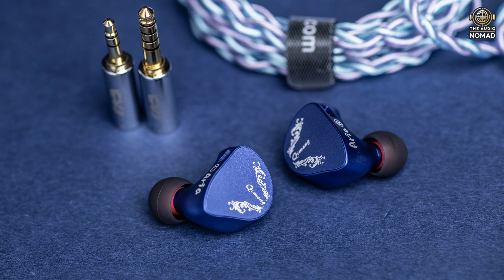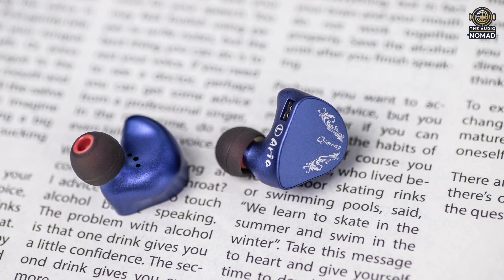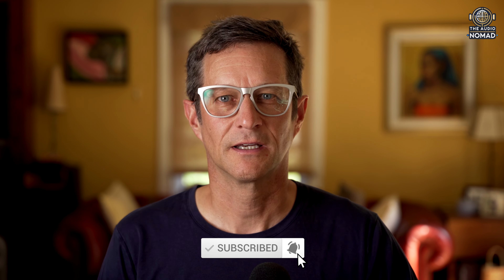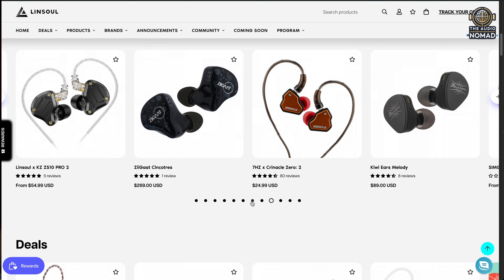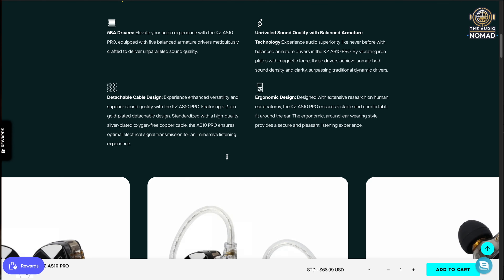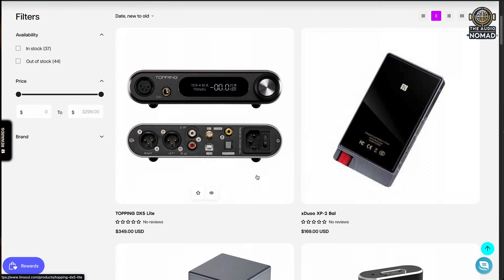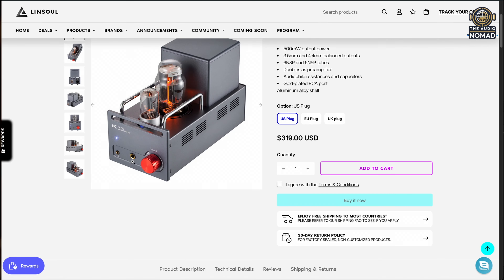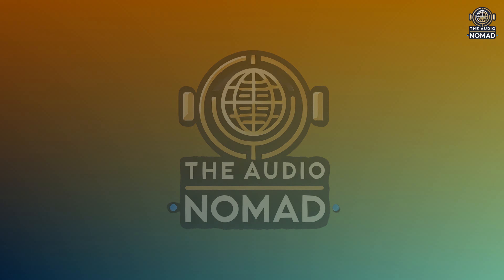[ Review ] CVJ ARIA Review: Outstanding Performance at an Unexpected Price🎵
🎧Hi everyone! This is James Demer.

Today, I’m diving into the CVJ ARIA, a high-performance IEM with a 10mm nano-crystal coated dynamic driver and interchangeable tuning nozzles to give you control over your sound experience. Priced at $79.00, it features a CNC-machined, aviation-grade aluminum alloy shell, along with a CCAW voice coil for impressive clarity and precision.

In this review, I'll explore the ARIA’s build quality, its dual magnetic circuit driver, and how each tuning nozzle affects the sound.

Join me as I break down its aesthetics, sound performance, and overall value in the $79 range. Got questions or thoughts? And don’t forget to check out Linsoul for more top-quality audio gear.

- timestamps -

00:00 - Intro
00:23 - CVJ ARIA Overview
00:49 - Unboxing and Package Contents
01:53 - Removable Nozzles and Tuning Options (SPL Performance)
02:59 - IEM Design and Aesthetics
03:49 - Cable and Plug Design
04:18 - Sound Performance with SPL Graphs
07:57 - Final Thoughts and Recommendation